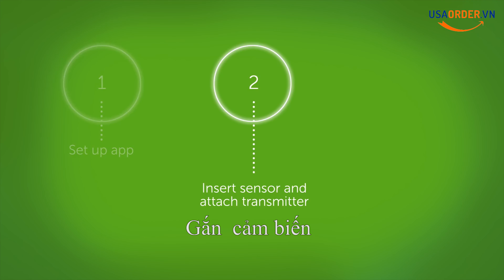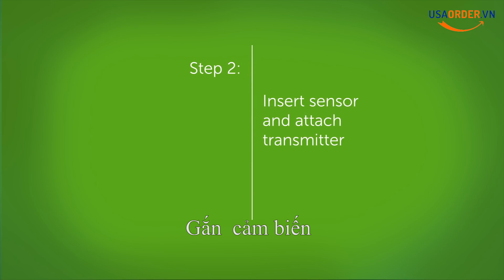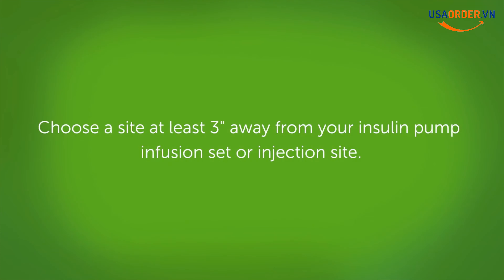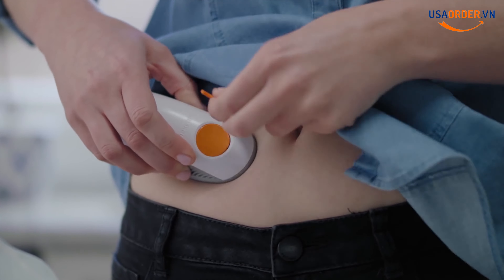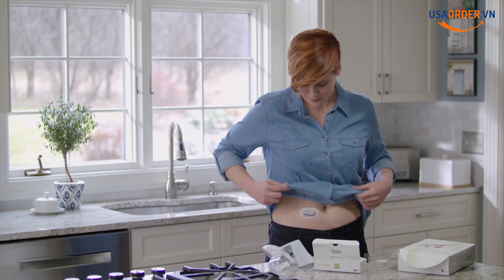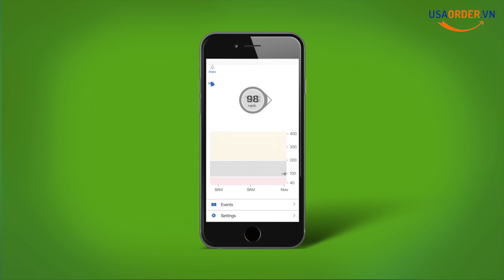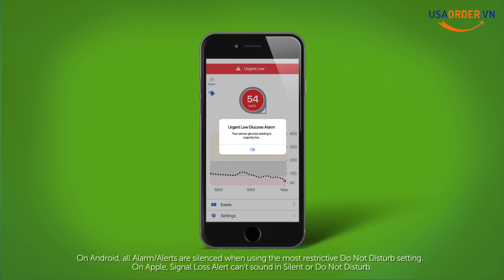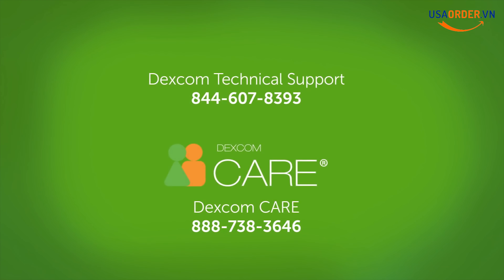Máy theo dõi đường huyết Dexcom G6 USA nhập khẩu Mỹ tại Hanoilab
Máy theo dõi đường huyết Dexcom G6 - Tương lai của việc giám sát hàm lượng đường trong cơ thể

Luôn biết chỉ số glucose của bạnvới Hệ thống theo dõi glucose liên tục (CGM) Dexcom G6 mới.

Tính năng, đặc điểm:

Một dụng cụ cảm biến dễ sử dụng với một nút chèn.
Đặt phạm vi của bạn và nhận thông báo khi bạn đang hướng cao hoặc thấp.
Chỉ số glucose chính xác ngay cả khi dùng acetaminophen. **
Chia sẻ dữ liệu glucose của bạn với tối đa 10 người theo dõi. †
Nhà cung cấp duy nhất các hệ thống CGM được chỉ định cho trẻ em từ 2 tuổi trở lên.
Cảm biến mỏng, chống nước kín đáo và dễ lắp.

🏠 Hà Nội: Tầng 5 Tháp A nhà D2 - 144 Giảng Võ
🏠 HCM: Số 2A/16 Nguyễn Thị Minh Khai, Đa Kao, Quận 1